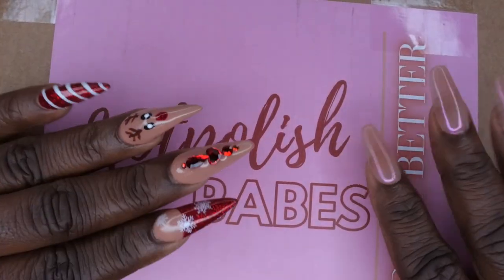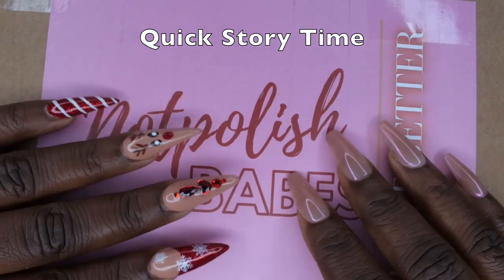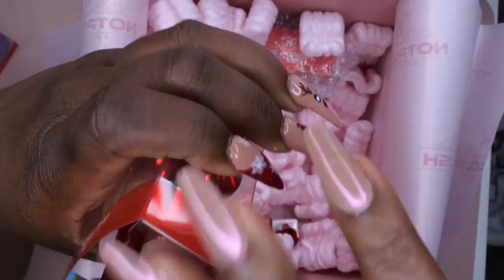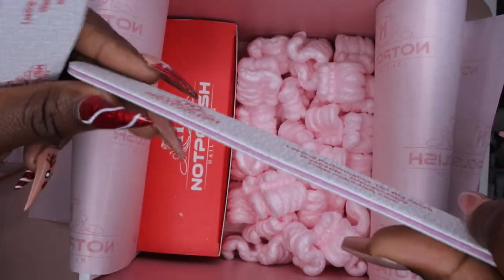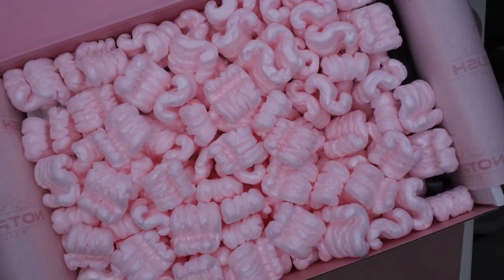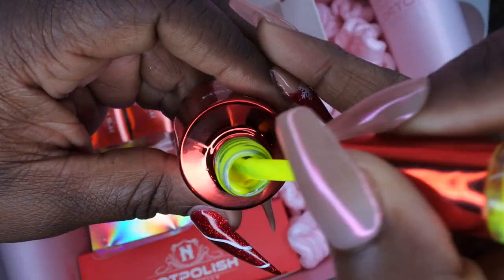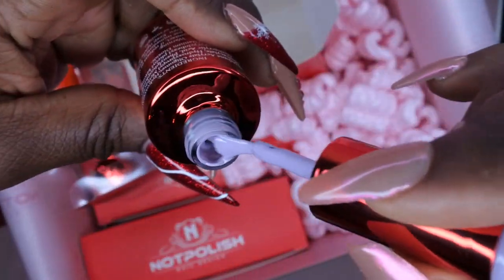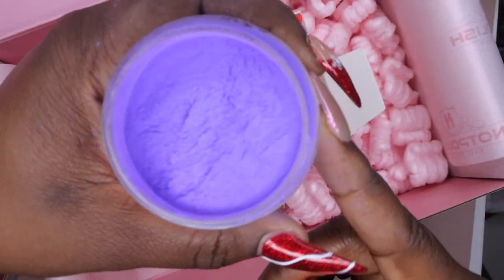NotPolish Mystery Boxes 2022 | Small and Medium Unboxing | Was It Worth It?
Hello Happy People, Today I'll be unboxing my NotPolish mystery boxes. I purchased the small and medium.